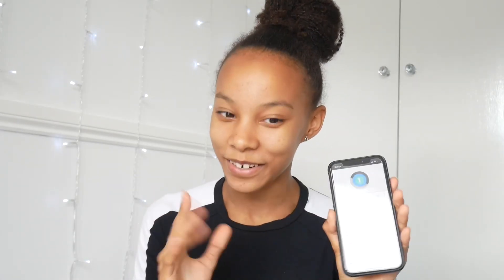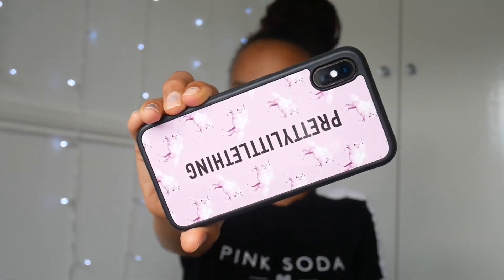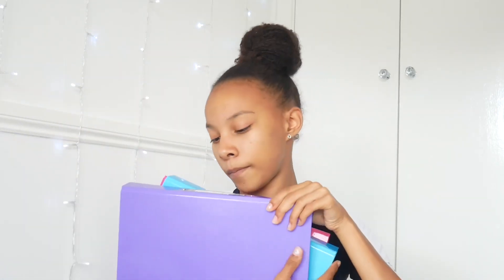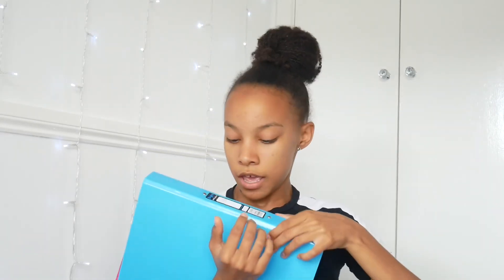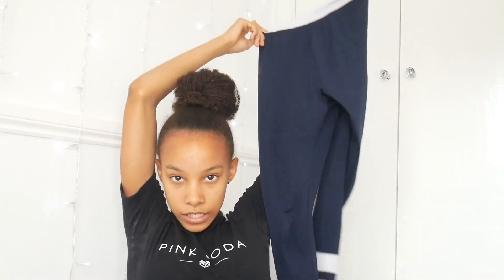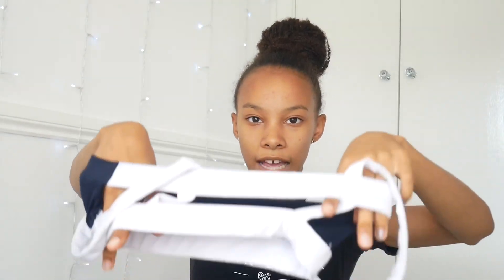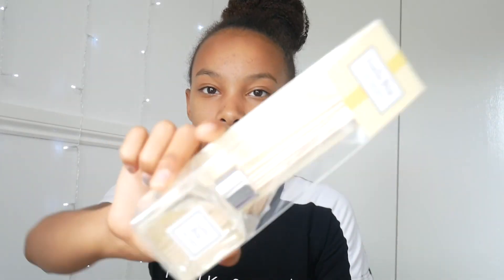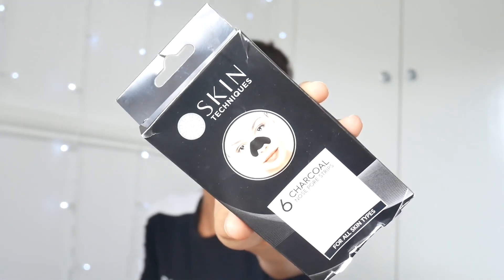everything i bought in quarantine haul! 2020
Heyy, this is an everything i bought in quarantine haul🦋

Social Media’s-

Makeup Instagram - @glambychloex_
Depop -@chloeminteh
21 Buttons - @chloeminteh
Tiktok - chloemint (it’s the public account)